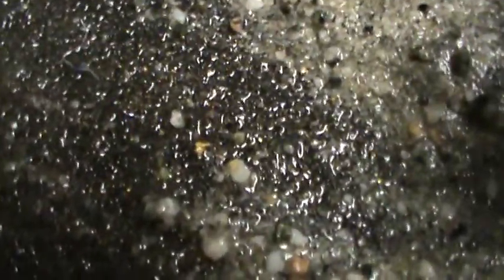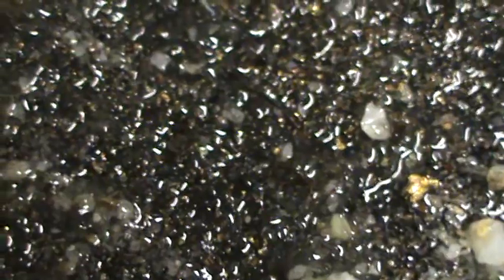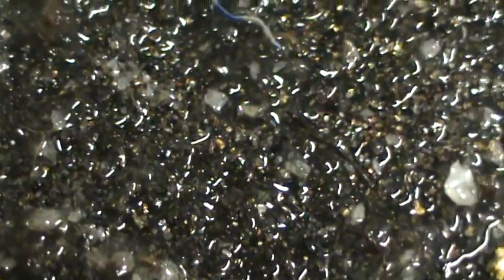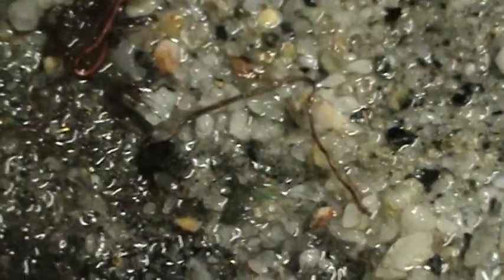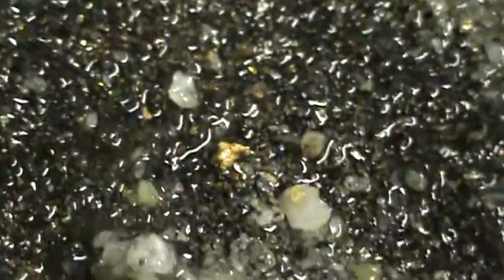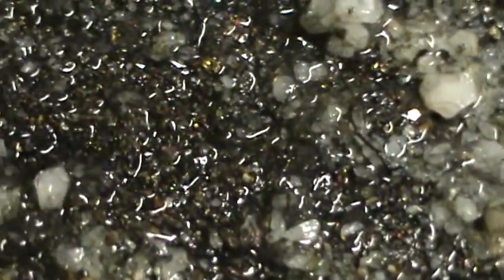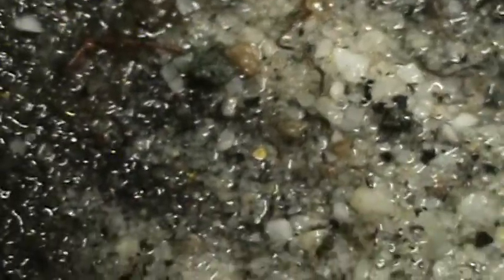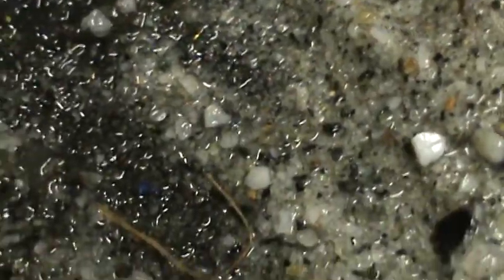Poorman's Methods of Prospecting with Bruce Couch II